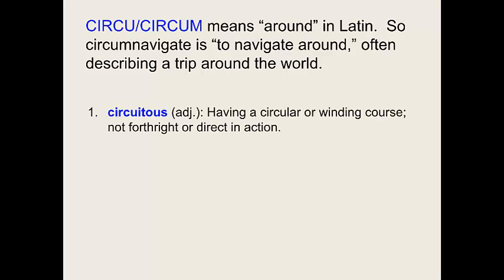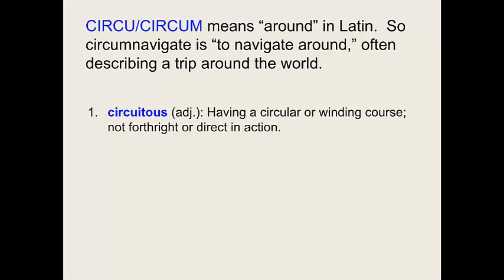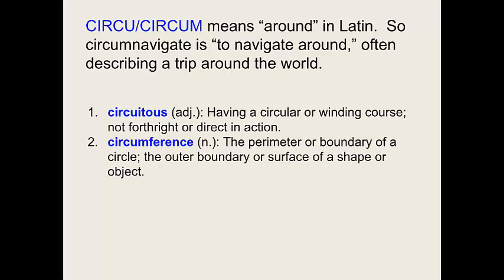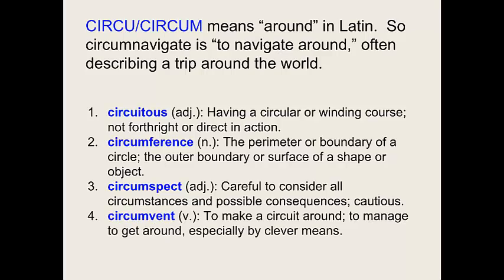CP3 Vocab L14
DIS and CIRCU/CIRCUM